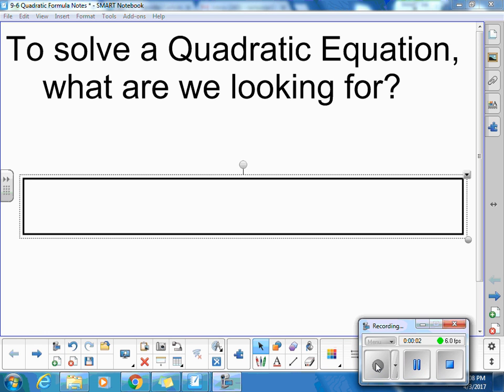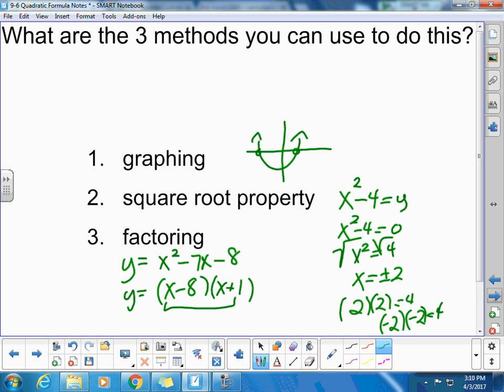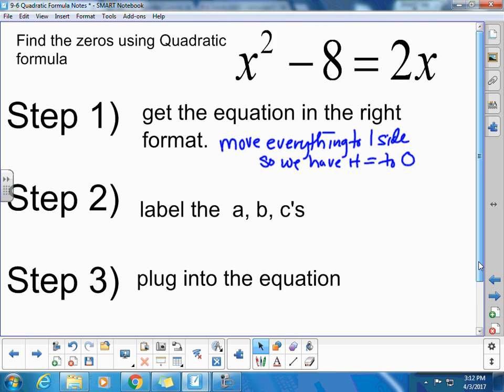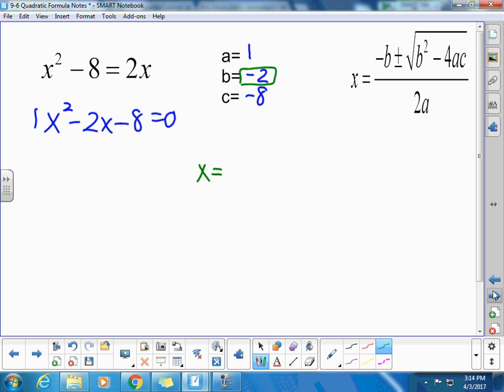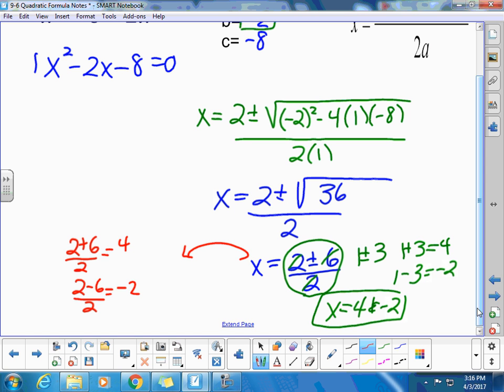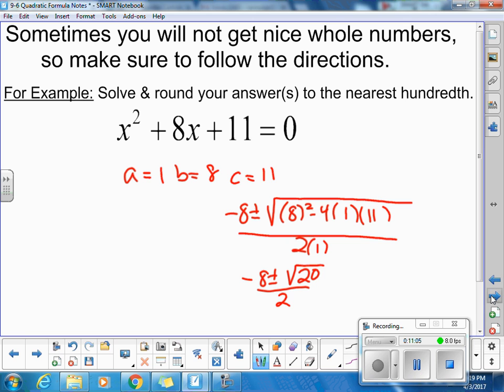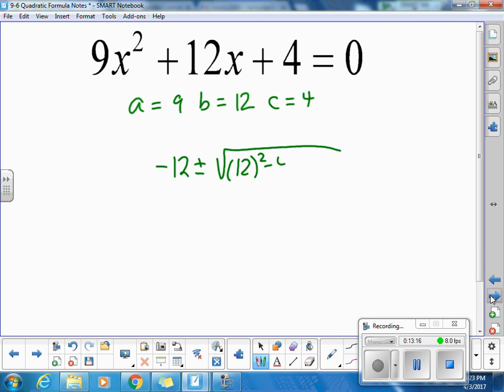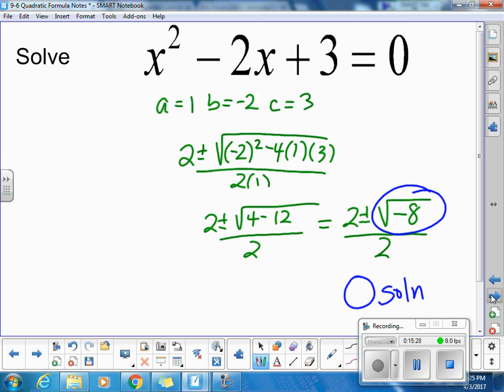9 6 Quadratic Formula day 1